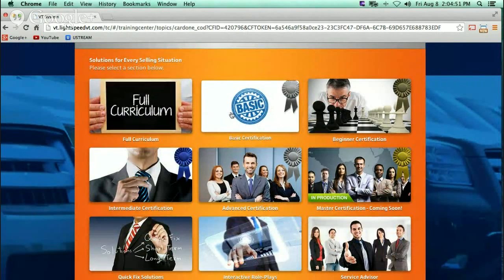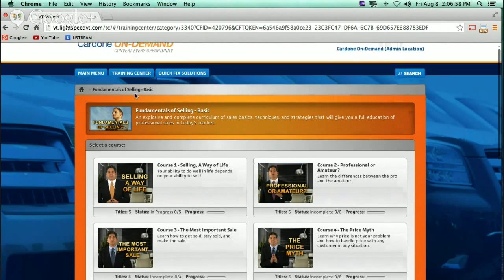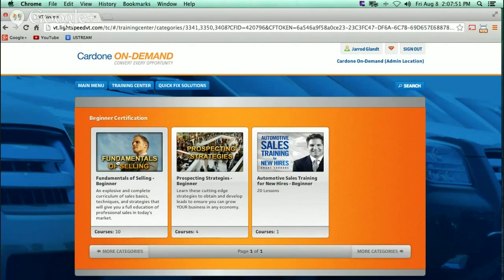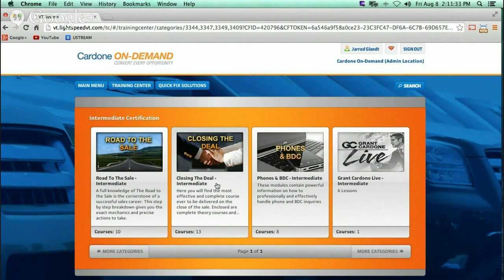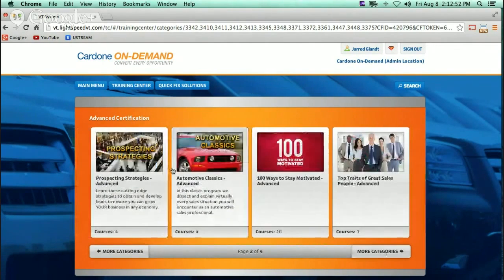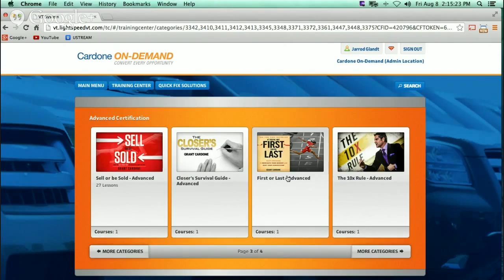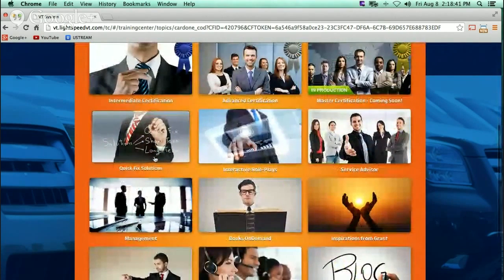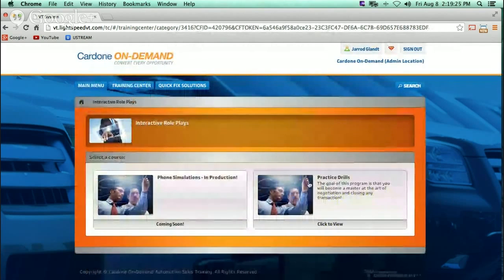Cardone On Demand Interface Walkthrough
Take a glimpse at Grant Cardone's multi-million dollar online sales training platform, as expert sales and marketing expert Jarrod Glandt describes the user experience.

iTunes: This is an AD FREE Channel with new videos added daily concerting
Grant Cardone Career and Bio
TV   Undercover Billionaire
CEO -   CardoneCapital.com Real Estate Holdings 2.2B AUM
Founder -  10X Movement Business Conferences Worldwide
Author -   The 10X Rule. (Plus eight more biz books)
Philanthropy Grant Cardone Foundation - Support kids without fathers.
Raised Over 100M for Charites Apple Podcasts‎The Cardone Zone on Apple Podcasts‎Careers · 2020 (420 kB) YouTubeGrant CardoneGrant Cardone is the author of eight business books, thirteen business programs, and is the CEO of seven privately held companies. Forbes calls him one of the top social media business influencers in the world. Cardone founded and manages a real estate investment firm, Cardone Capital, with $1Billion assets under management. He also travels the world consulting Fortune 500 companies, small business owners, startups and governments on business expansion. One of his enterprises recently hosted The 10X Growth Conference at Miami Marlins Park in Miami, Florida with over 34,000 business people and entrepreneurs in attendance from over fifty countries. Mr. Cardone resides in Miami with his wife, Elena Cardone and their two children, Sabrina and Scarlett. for his latest blogs, news, tips, training, and where to catch him LIVE!
The information provided is for convenience only. It is not investment advice or a recommendation, it does not constitute a solicitation to buy or sell securities, and it may not be relied upon in considering an investment in a Cardone fund. Past performance is no guarantee of future results. Any historical returns expected returns or probability projections may not reflect actual future performance. All securities involve risk and may result in partial or total loss. Investment in Cardone funds is available only to independently verified “accredited investors” through an offering made in accordance with Rule 506(c) under Regulation D of the Securities Act of 1933. Before investing in any Cardone fund, prospective investors should consider carefully the investment objective(s), risks, arches, and expenses. While the data we use from third parties is believed to be reliable, we cannot ensure the accuracy or completeness of the data provided. Cardone Capital does not provide legal or tax advice. Prospective investors should consult with a tax or legal adviser before making any investment decision. This is not an offer, solicitation of an offer, to buy or sell securities nor a recommendation to buy or sell any securities. Past performance is not an indication of future results. Investing involves risk and may result in partial or total loss. Prospective investors should consider carefully investment objectives, risks, charges and expenses, and should consult with a tax, legal and/or financial adviser before making any investment decision.